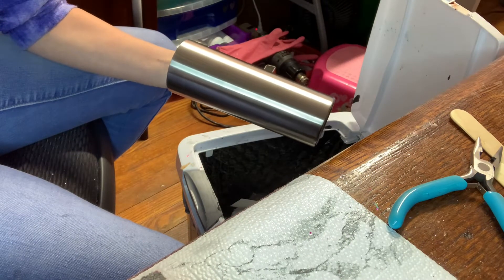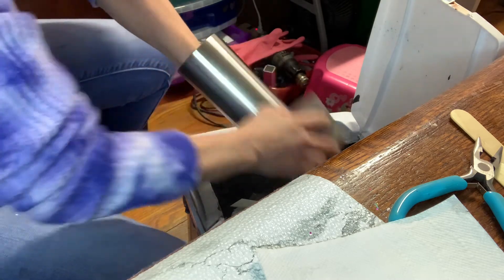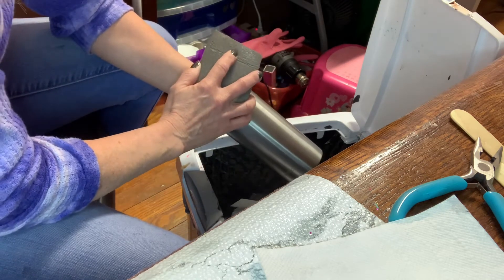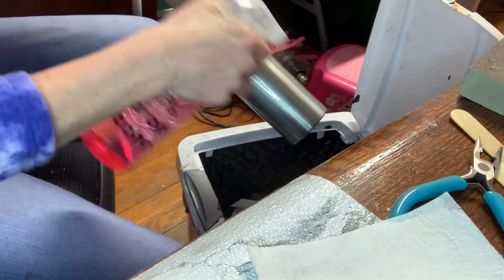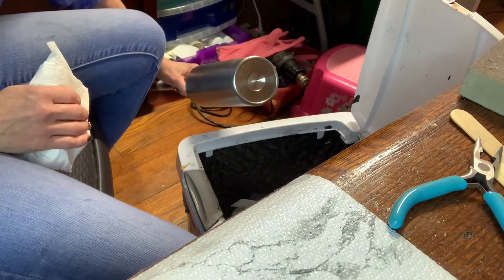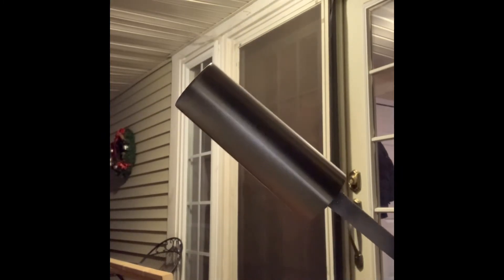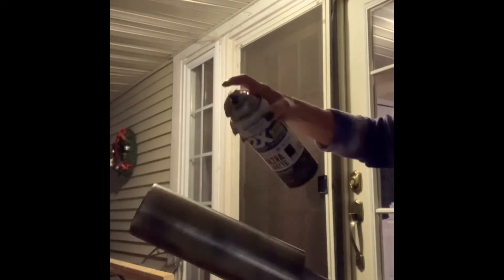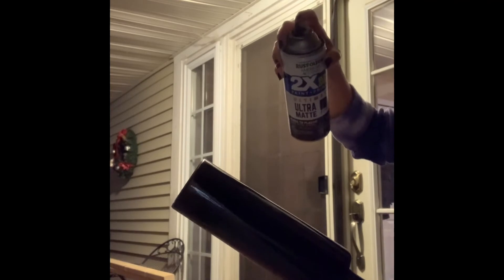How to prep a cup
Title is self explanatory :)